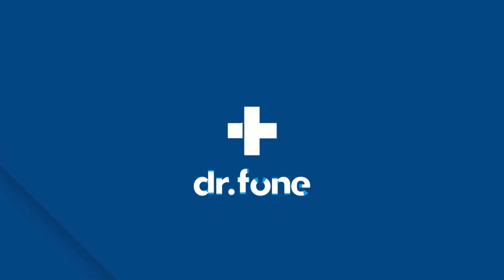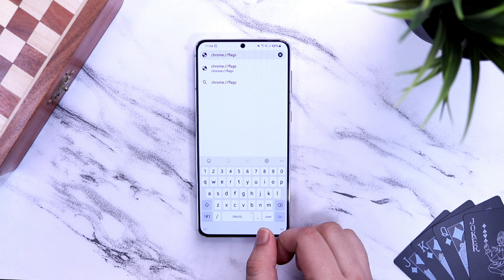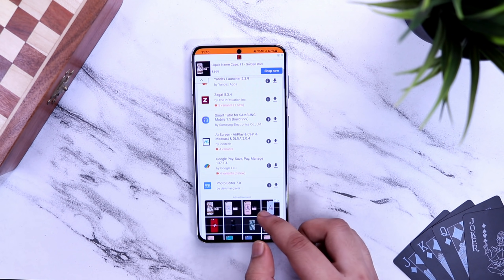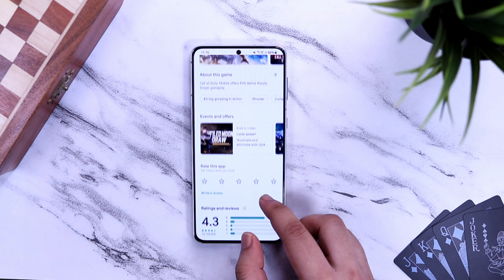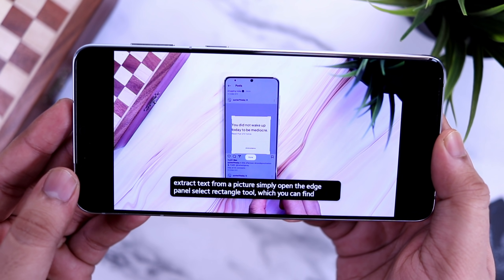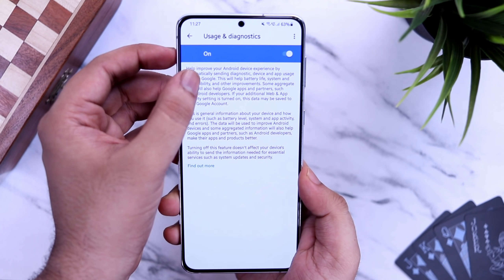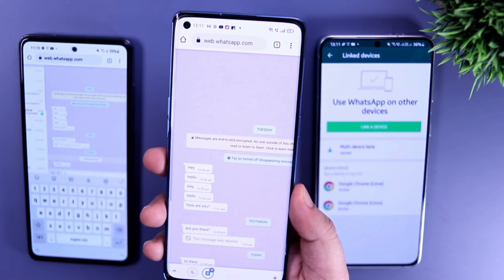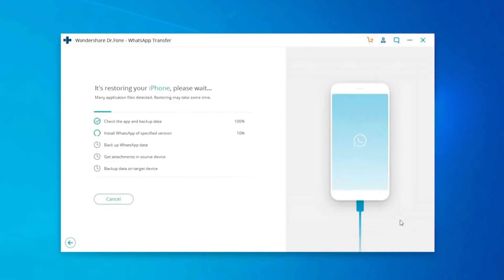6 Unusual Advanced Android Settings For Every Android User!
6 Unusual Advanced Android Settings For Every Android User!

In this video, I will be showing you 6 Unusual Advanced Android Settings You need to change on your android device. All these settings are very useful and it will take your smartphone experience to the next level.

YT Library